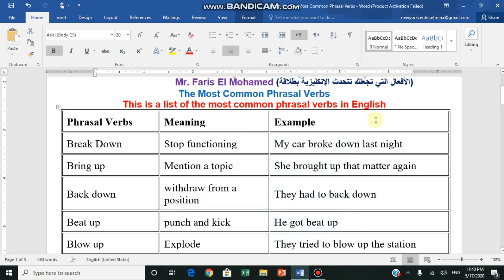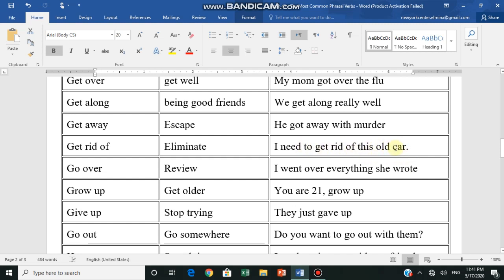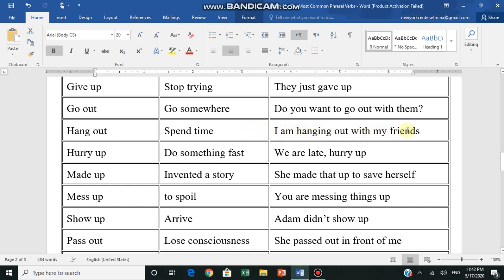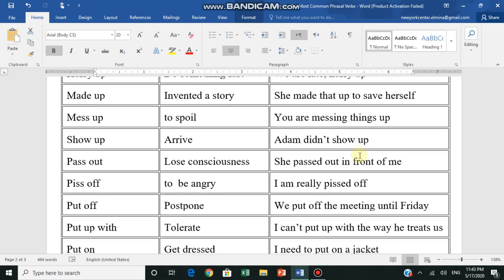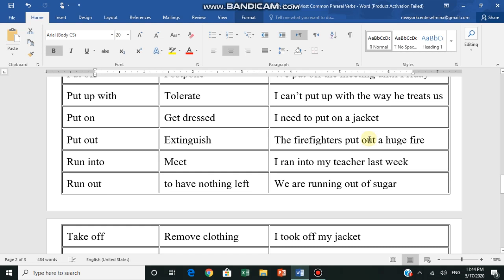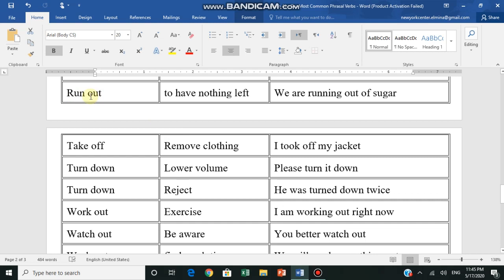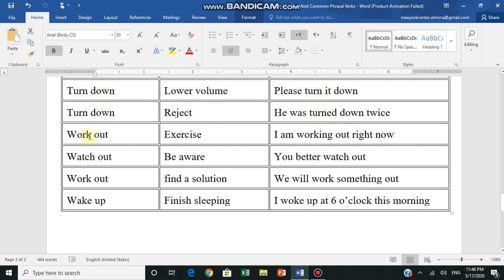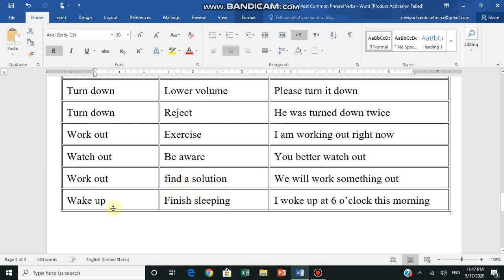Video # 44 - Part 2 - The Most Common Phrasal Verbs.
Video # 44 - Part 2 - “Phrasal Verbs”. In this video, I will teach you how to use “Phrasal Verbs”.
I will also explain the meaning of each one of them in a very simple and comprehensible way.
EALC - English Arabic Language Center
Mr. Faris El Mohamed
US Office: Hillsboro, Oregon, USA